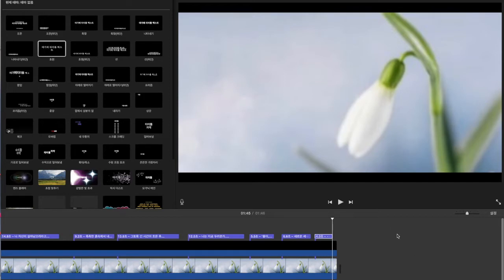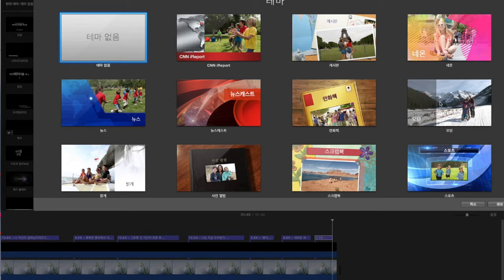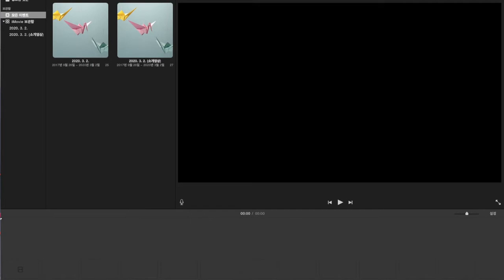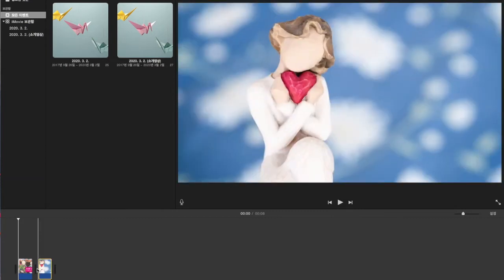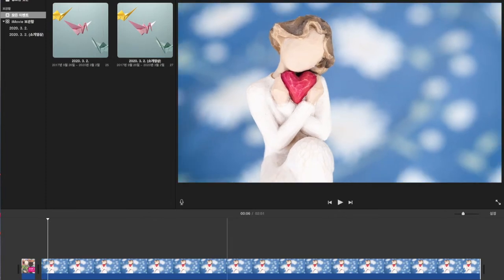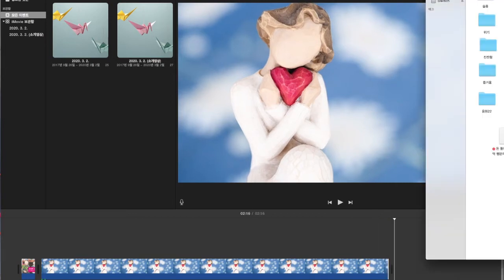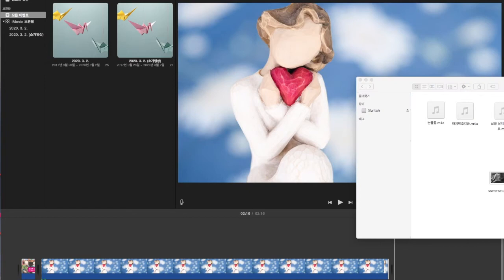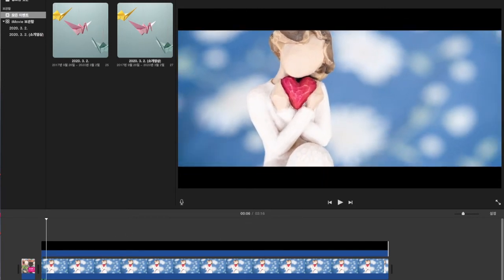[iMovie 2분 강좌] iMovie를 이용한 고퀄리티 영상만들기!_ 2분 강좌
아이무비 (iMovie)는
매킨토시에서 영상을 편집할 수 있게 도와주는
영상 편집 프로그램으로
맥 사용자에게 애플이 무료로 제공하는 프로그램이다.

무료로 제공하는 동영상 편집기로 잘 활용하면
전문가가 만들었다고 해도 믿을 동영상 연출도 가능합니다.
(맥 전용으로 윈도우에서는 사용 불가)